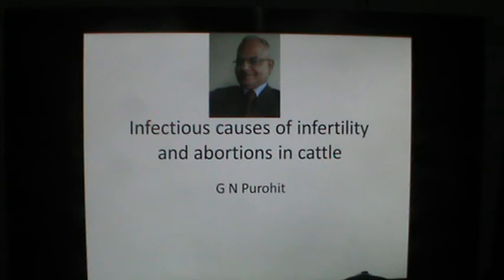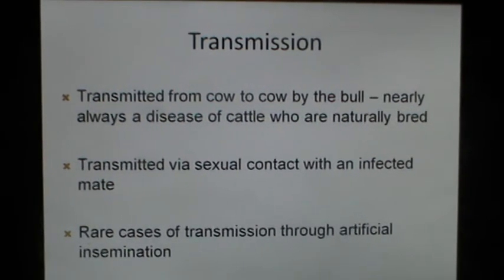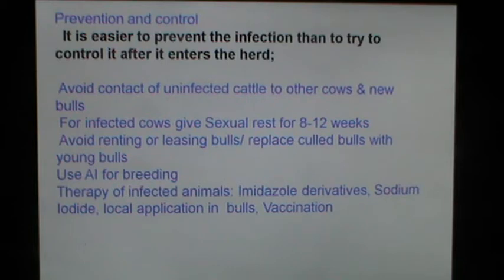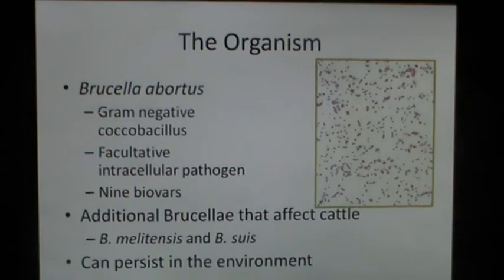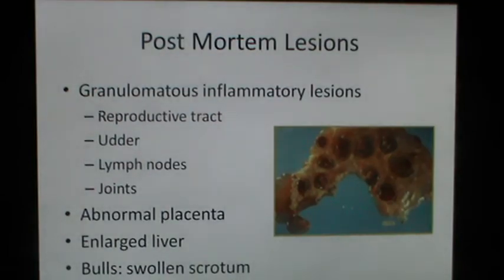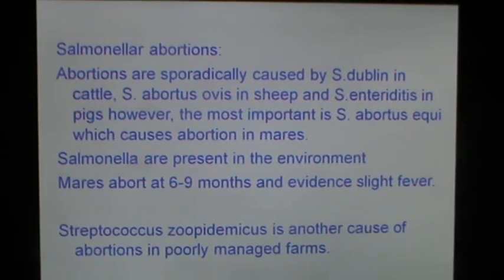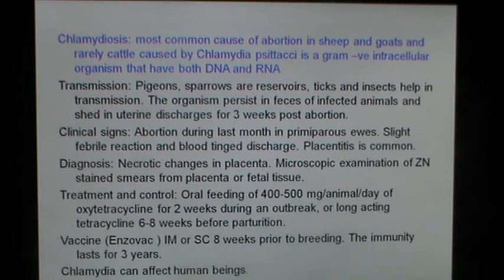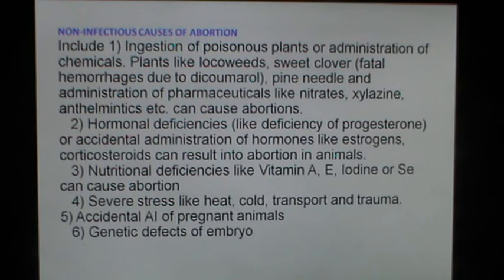Uncovering the STUNNING Truth Behind Cattle Infertility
Are you curious about cattle infertility? Do you want to learn more about the science behind this problem? Then watch this video!

In this video, we'll explore the hidden truth behind cattle infertility. We'll explore the causes and discuss the implications of bovine infectious infertility on the cattle industry.

By the end of this video, you'll have a better understanding of the science behind bovine infectious infertility and the implications it has on the cattle industry. So watch it now and learn all you can!

The pdf of the lecture is available at our GNP Sir Classes App

22. Effects of nutrition and heat stress on high-producing

1. Fertilization, maternal recognition of pregnancy and

4 Reproductive approaches under field conditions of

9 Andrology Lecture 8 Endocrinology of male